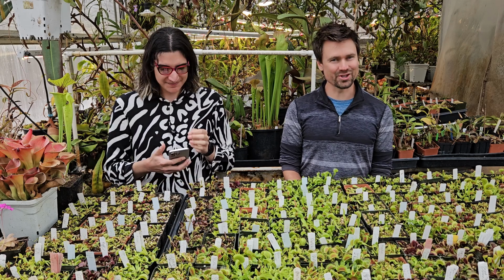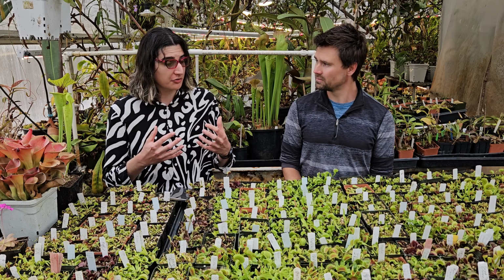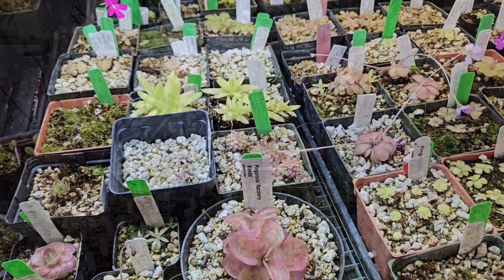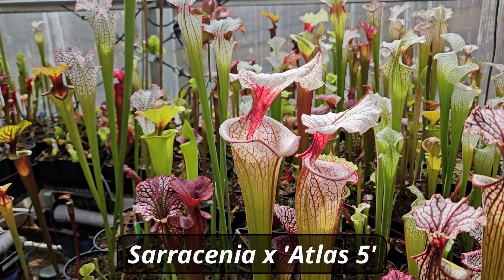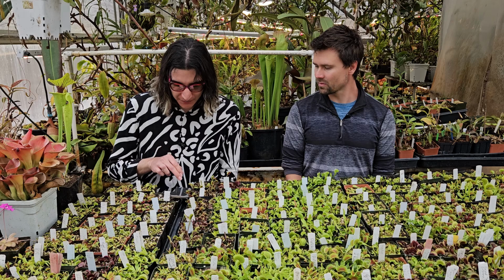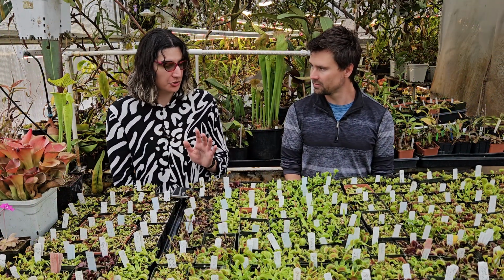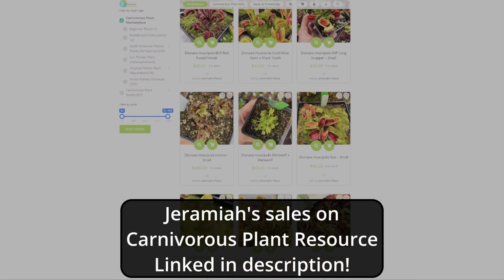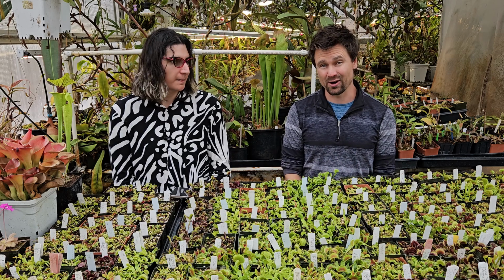Carnivorous Conversations Episode 01 - 5 Tips to Help you Grow Carnivorous Plants - ICPS ICPD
On the first episode of our new series - Carnivorous Conversations! Today, for International Carnivorous Plant Day 2025, Avery Meijer and Jeramiah Harris discuss 5 tips to help beginners start their carnivorous plant journey!

Recommended Products:
TDS Meter
Lights:
Note: These are products I have used with great success growing carnivorous plants specifically. Many other grow lights are fantastic options!